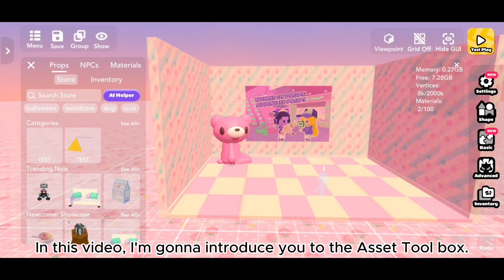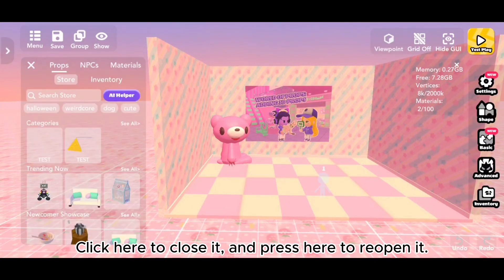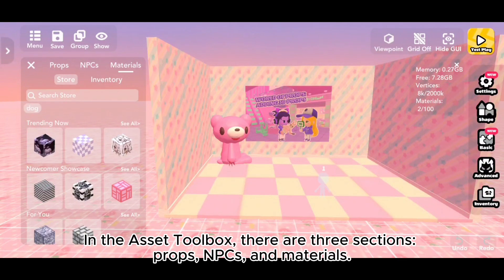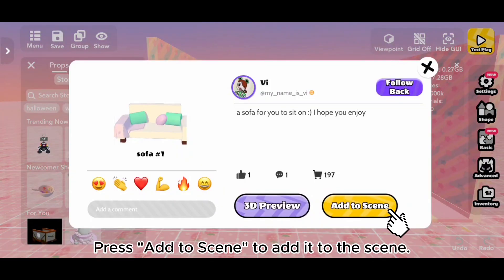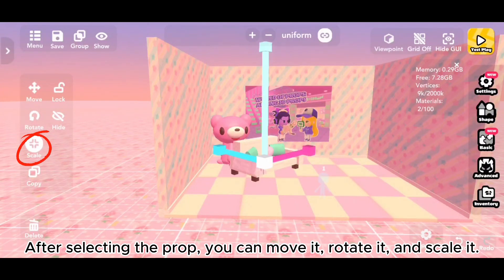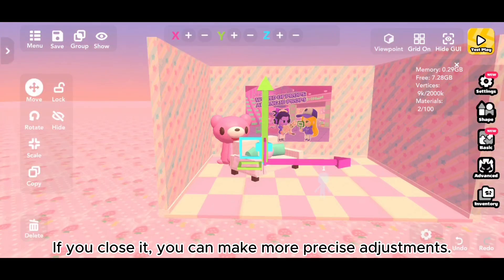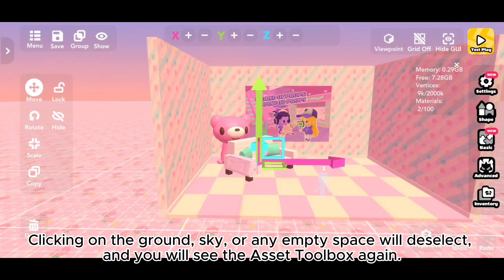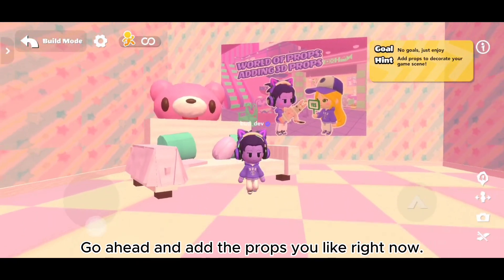Chapter1-3｜World of Props: Adding 3D Props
🎊Get ready to jazz up your game with 3D props!